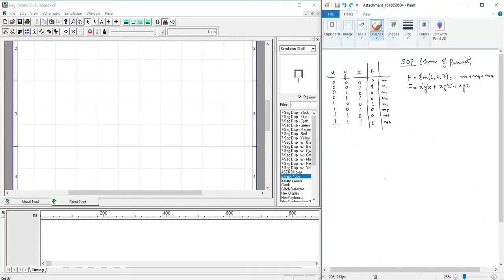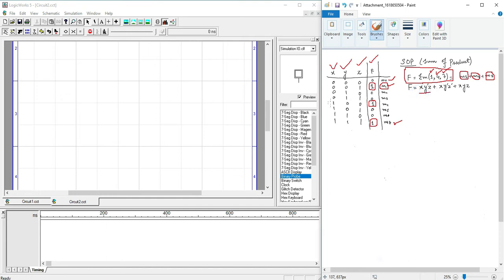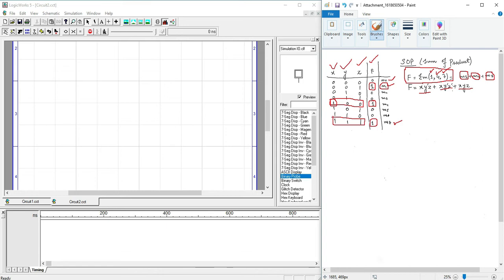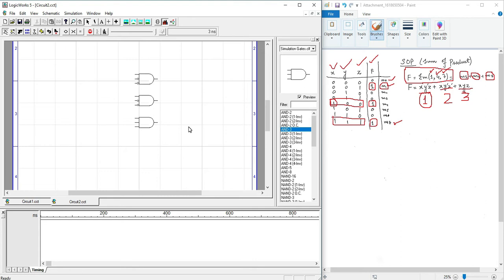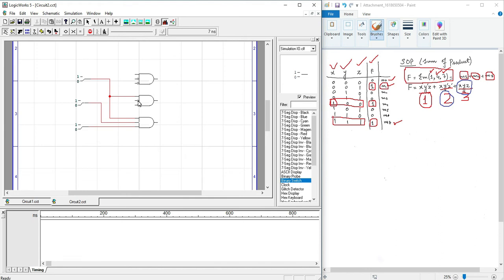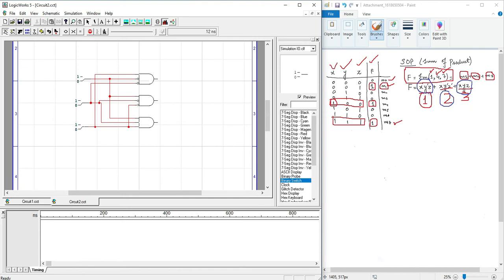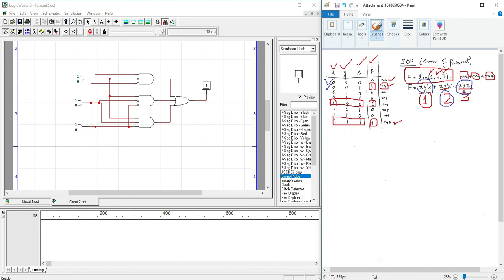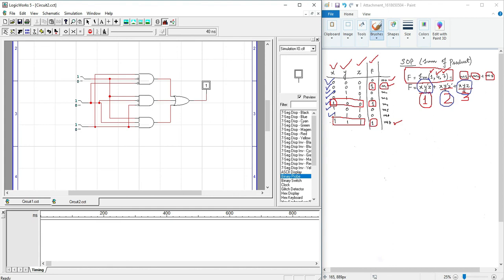how to implement sum of products function in logicworks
In this video you will learn how to implement sum of products function in logicworks